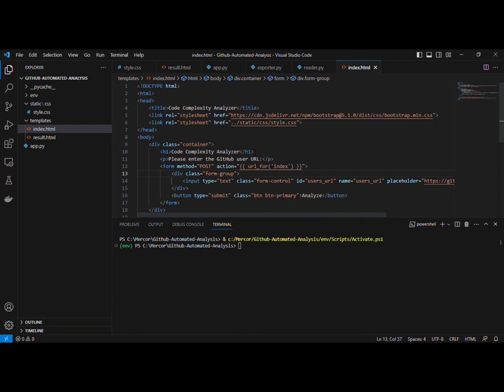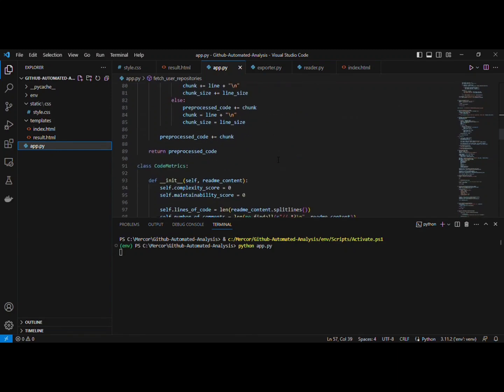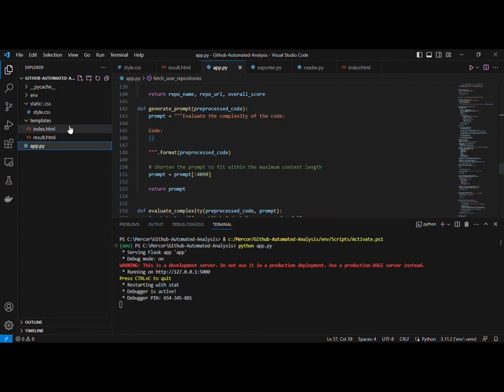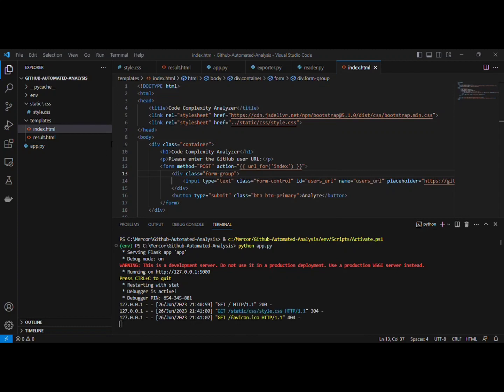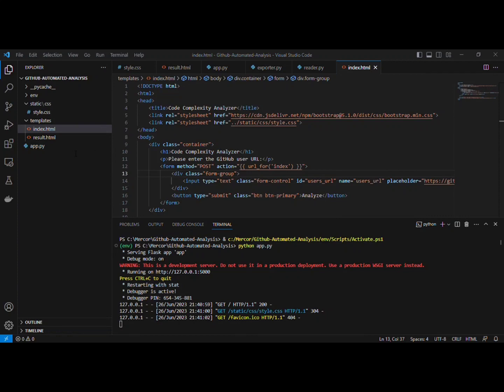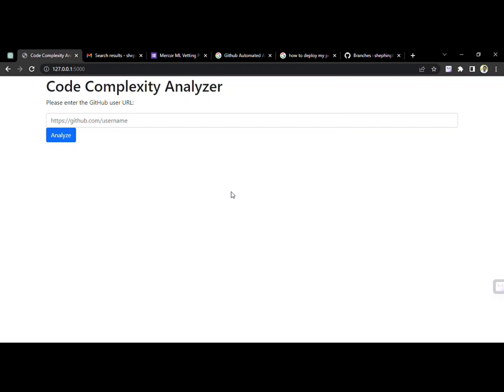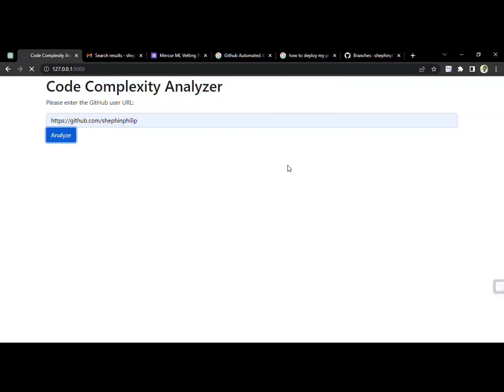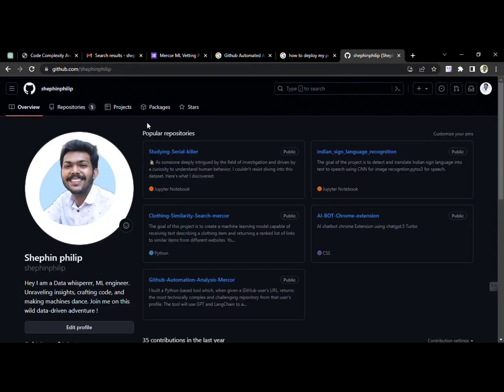Github Automation Analysis for Mercor